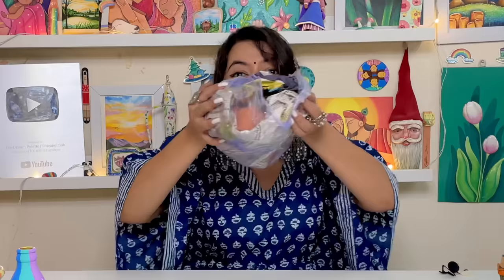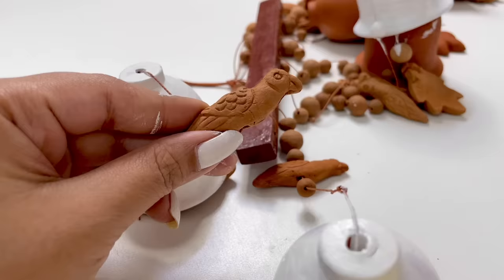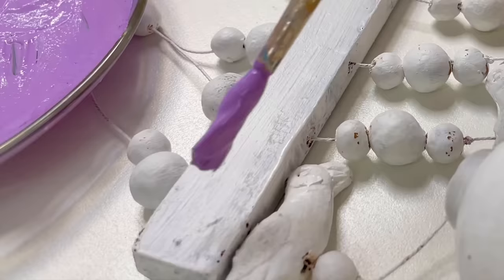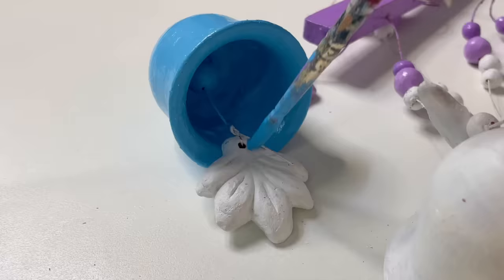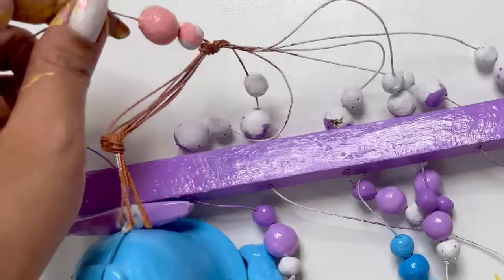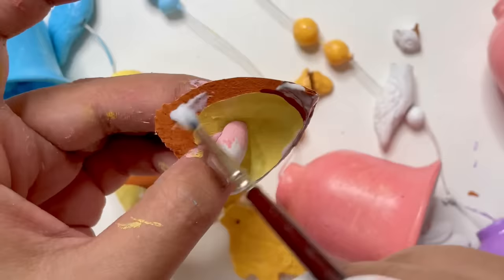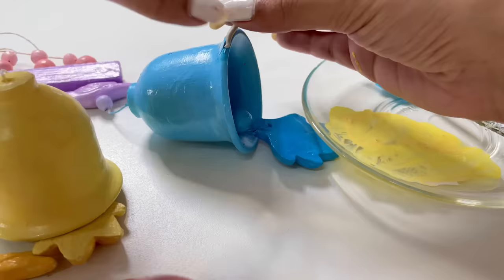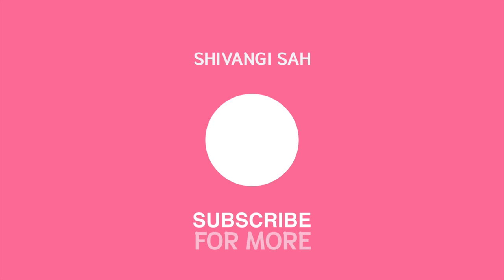Painting On Wind Chime? 😱 | Painting On Things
I'm back with a new video 'I Painted On...'
I used to do these random artworks whenever I used to feel bored. So I though of giving you all a break from Abstract painting, acrylic paintings, canvas painting, etc. The art pieces which I created in the video won't take more than 5 mins (and that's the best part).